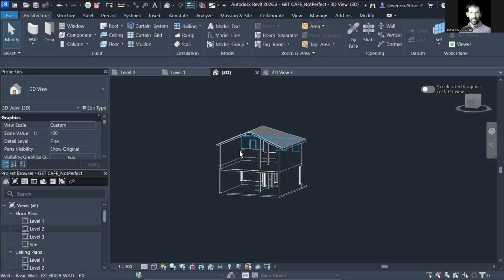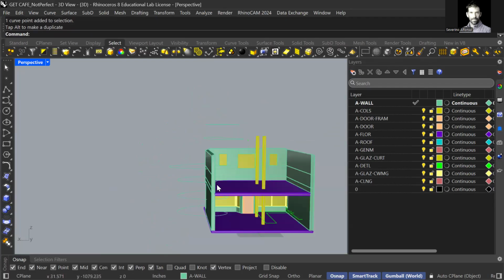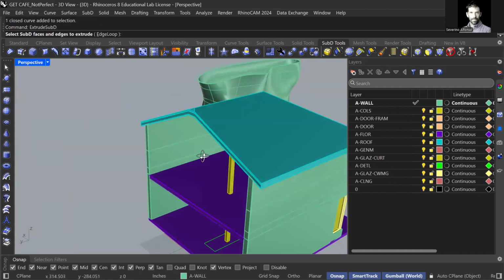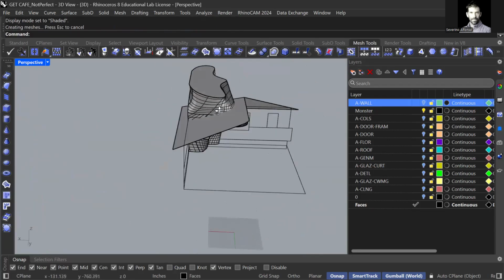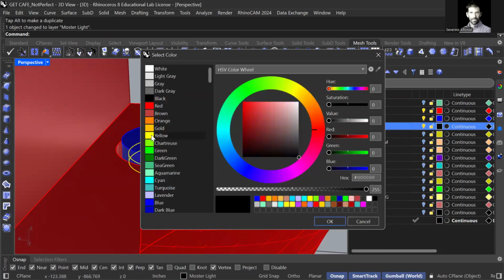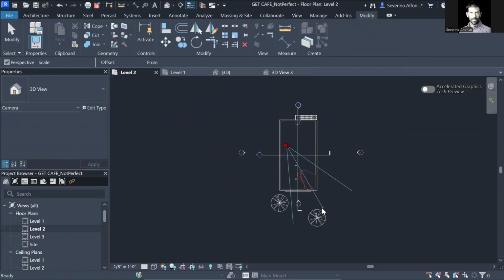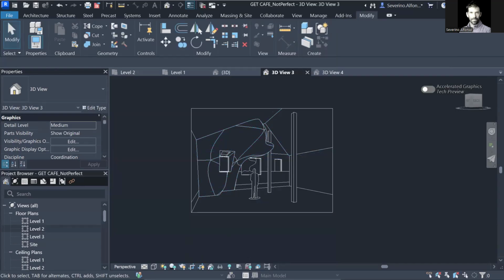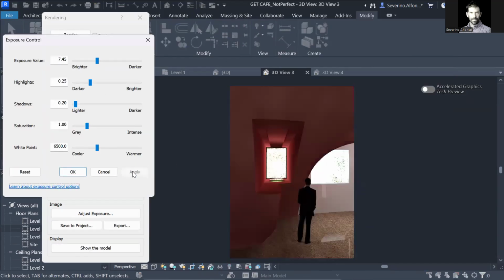Interior Design Monster Inside of Space: Revit to Rhino to Revit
1. Take your model from Revit into Rhino.
2. In Rhino 8, create a new design for the interior of your space with the shape of a monster made of many parts and materials.
3. Take that monster from Rhino 8 into Revit as a DWG file.
4. Insert the DWG file back into the project as a DWG Model In Place
5. component. Change the materials in Revit.